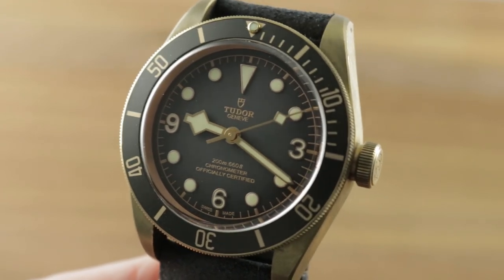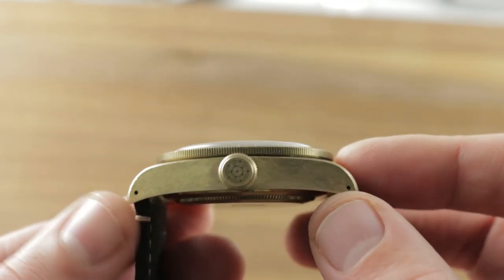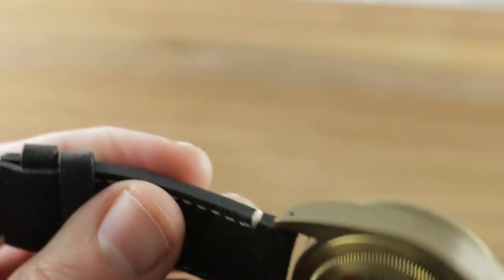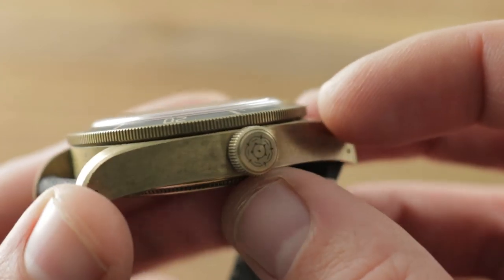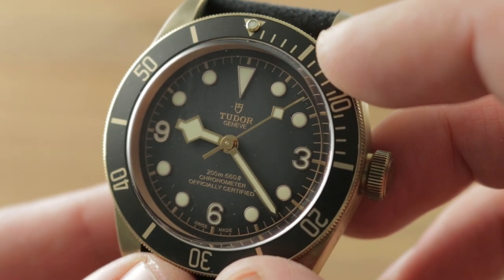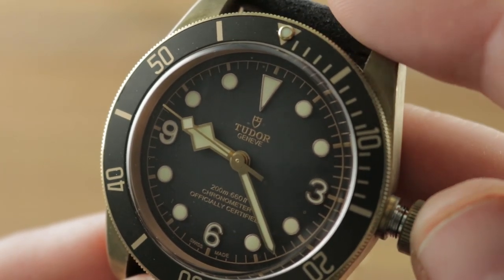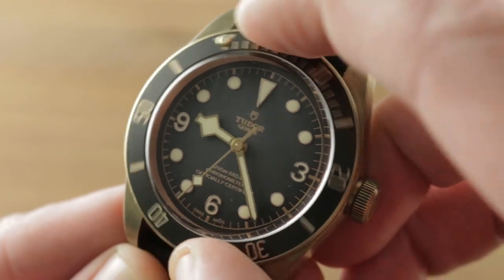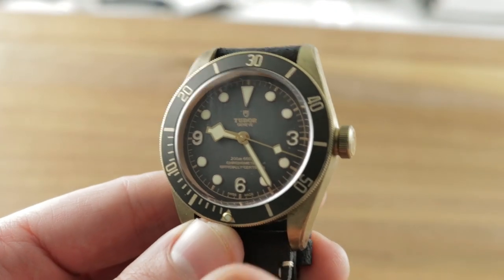2019 Tudor Black Bay Grey (M79250BA-0001) Tudor Watch Review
The 2019 Tudor Black Bay "grey" (M79250BA-0001) is encased in 43mm of bronze surrounding a grey dial on a black leather strap. Features of this Tudor Black Bay include hour, minutes, and seconds.

For complete details, watch the full Tudor Black Bay review by Tim Mosso!